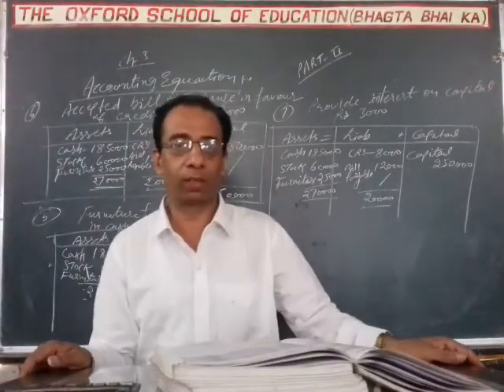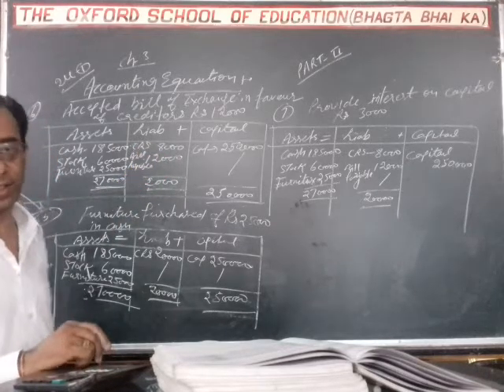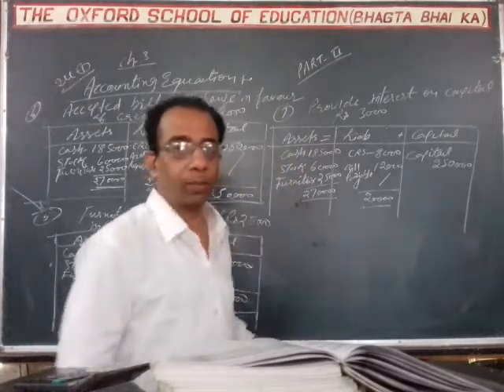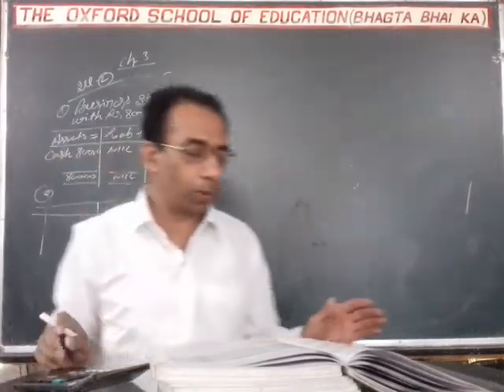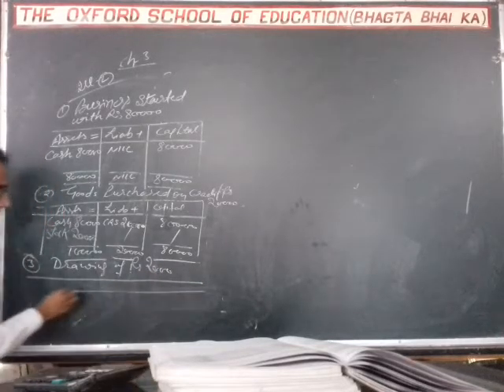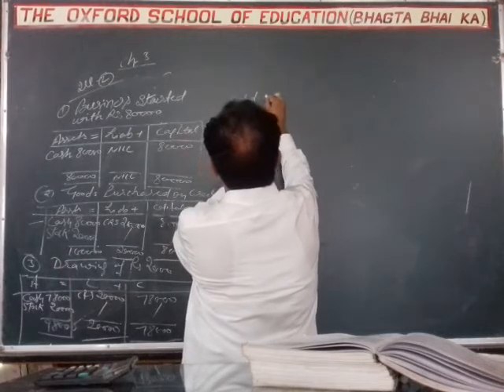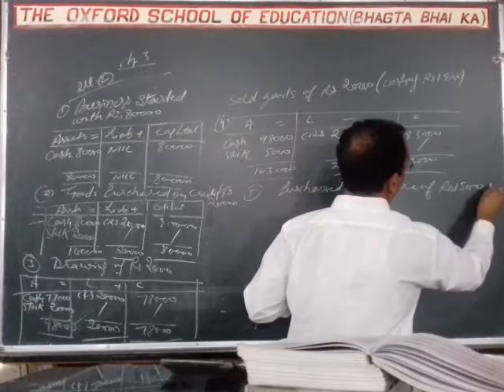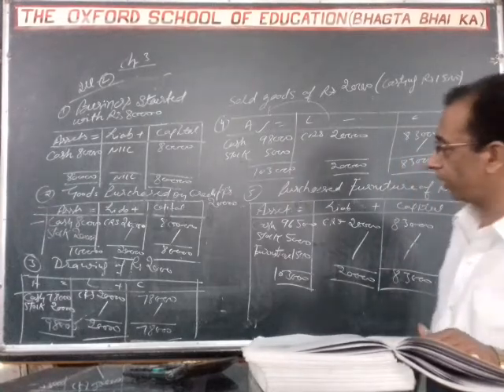Accountancy : Ch 3rd : Accounting Equation : Topic - Illustration - 2 :Part- 2: Oxford School Bhagta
Accountancy : Ch 3rd : Accounting Equation : Topic - Illustration - 2 :Part- 2: The Oxford School of Education. Bhagta Bhai Ka
Bathinda-Punjab